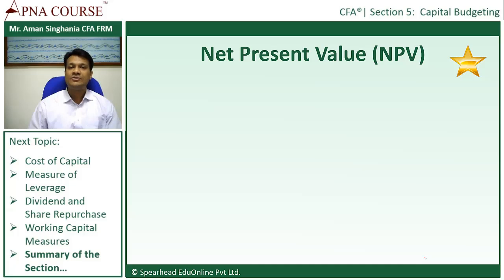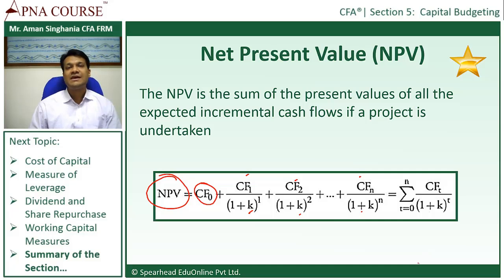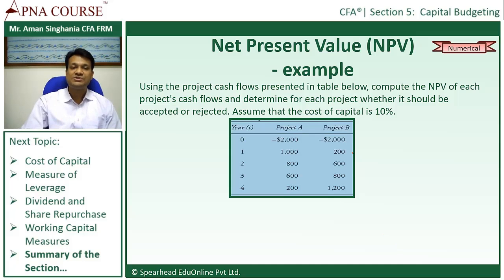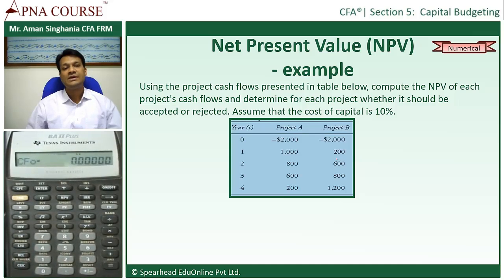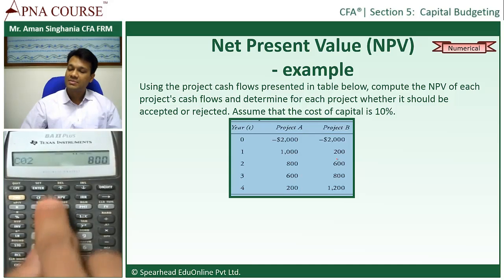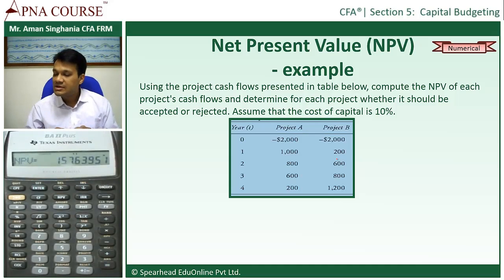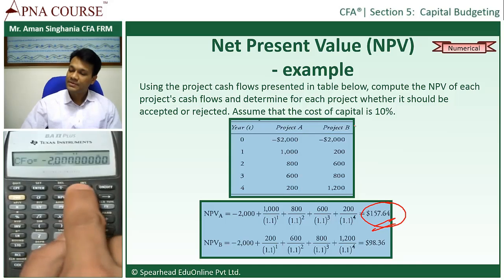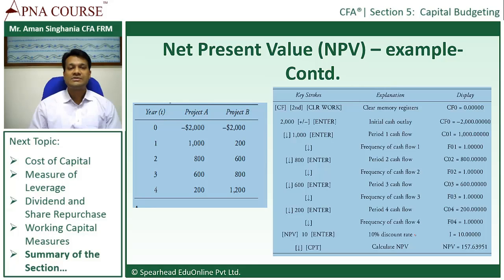Chartered Financial Analyst | How to Calculate Net Present Value (NPV)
Learn the concept of How to calculate Net Present Value using both formula and calculator (Texas Instruments BA II Plus ).